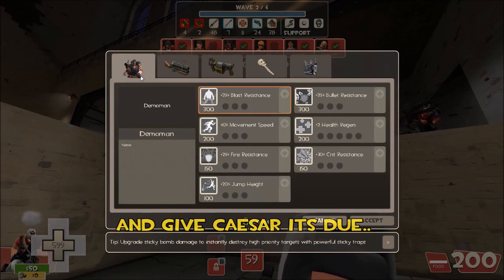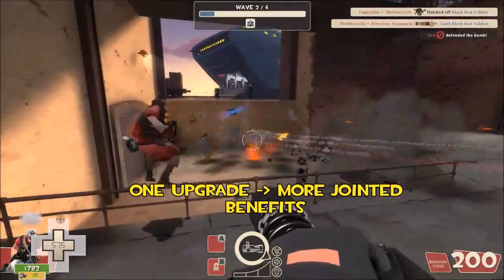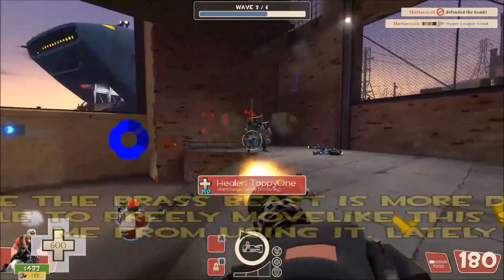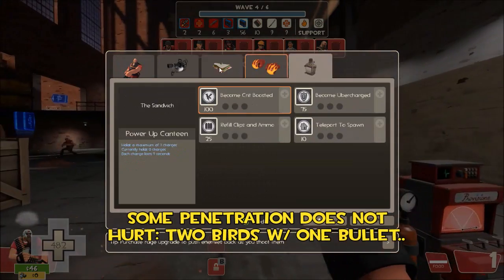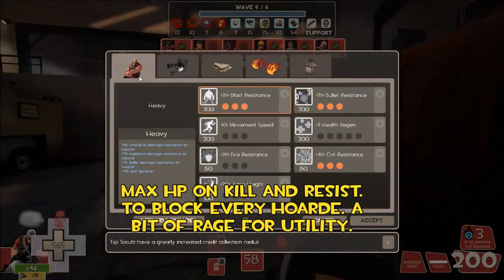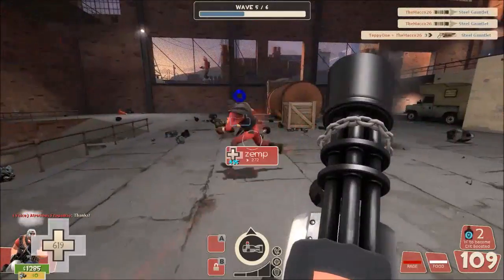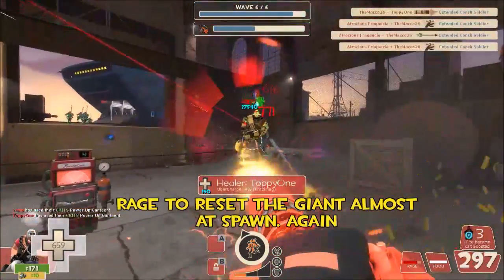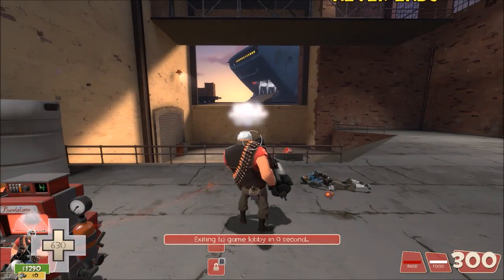TF2 - MvM: The Cookie Cutter Team (Multiclass Tutorial)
Many times in this channel I've said: "A sniper in MvM? A Godsend IF in the right hands". "A Money Spy? Perfectly fine and deliverable".
But..
If you're gonna play with strangers. Or, if you or your mates ARE NOT *properly* the right hands?
Well, here it comes the COOKIE CUTTER MvM TEAM!

Follow the whole video and you'll watch a brief multi-class Tutorial for ALL the 6 classes that were unanimously elected to be the right choice for the less effort to win. In Two Cities tour.

Table of waves:
@6:16  Wave 3
@13:12 Wave 4
@17:35 Wave 5
@24:40 Wave 6

(to be placed into your TF\custom subfolder)

(put one of the desired colour vpk in TF\custom subfolder)